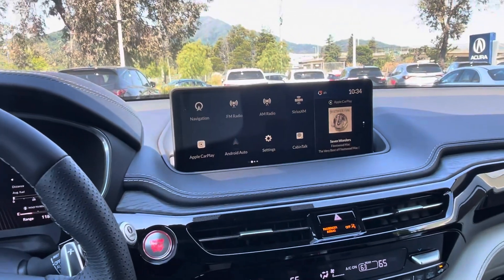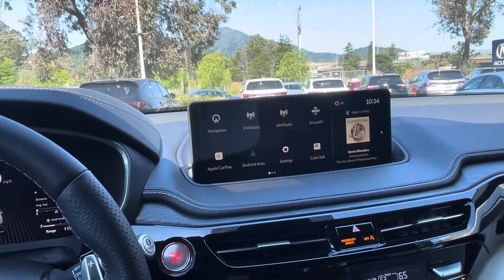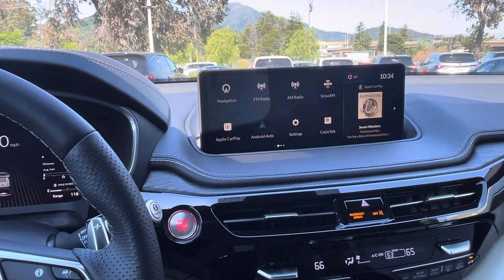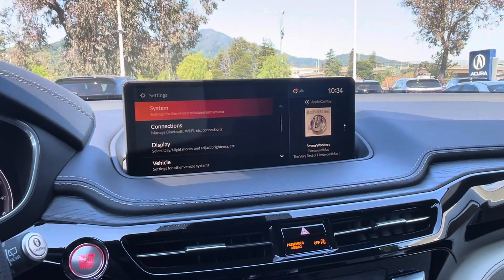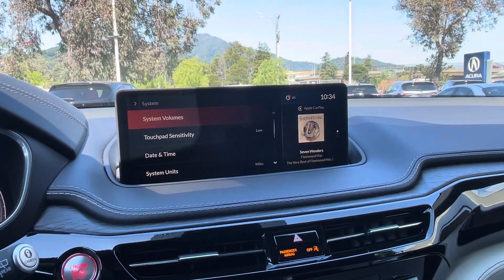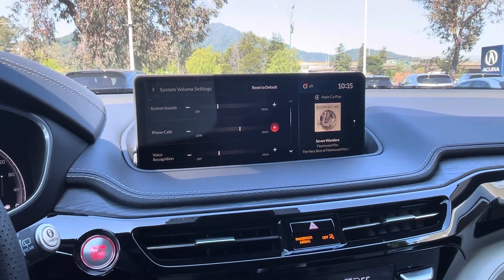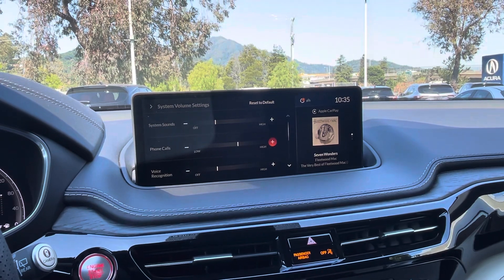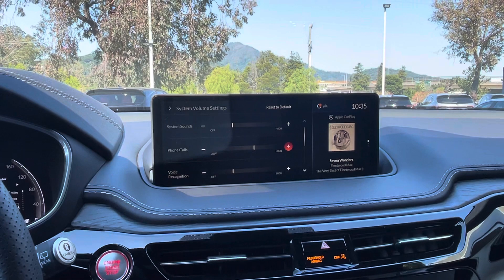JC 2024 Acura MDX: How to adjust the phone call volume in the settings menu